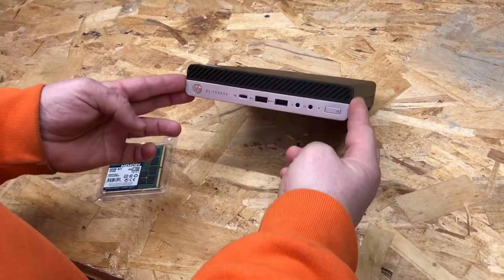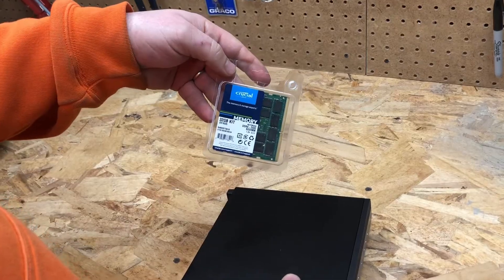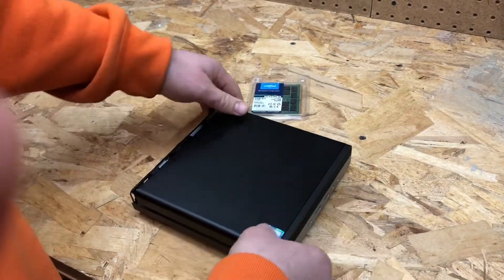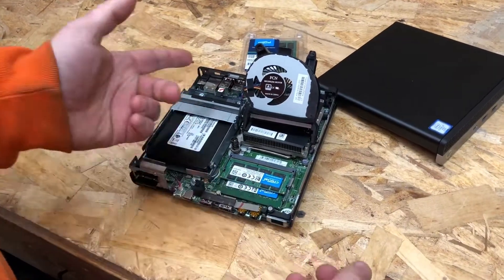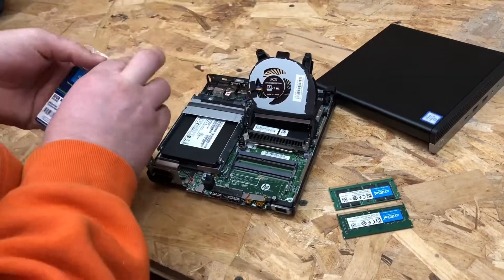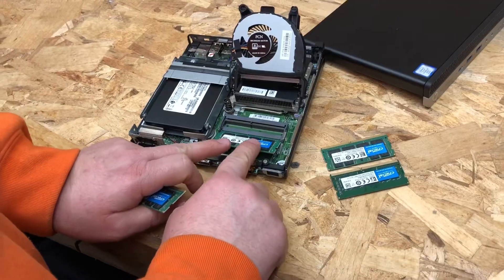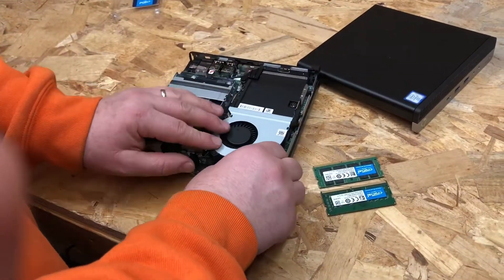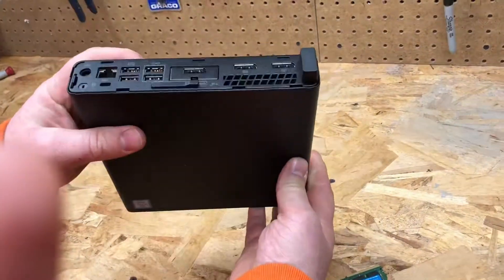Memory RAM Upgrade quick and easy on HP EliteDesk 800 G3 mini PC Intel core i7 computer 32GB easy!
Quick install of 32GB of ram into an HP Elite Desk micro PC, MEMORY UPGRADE